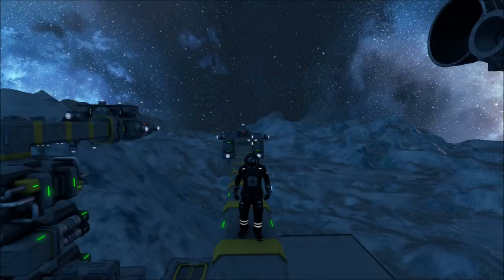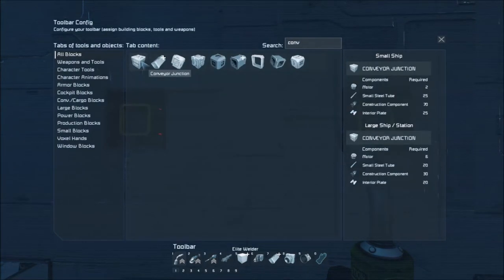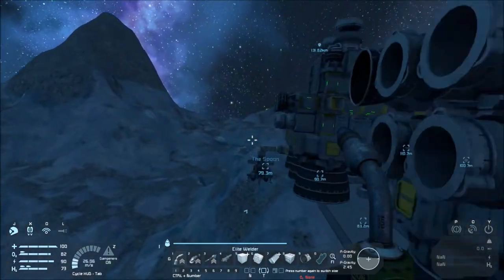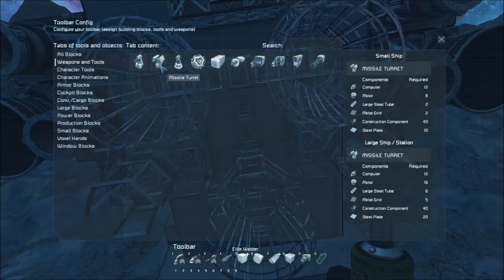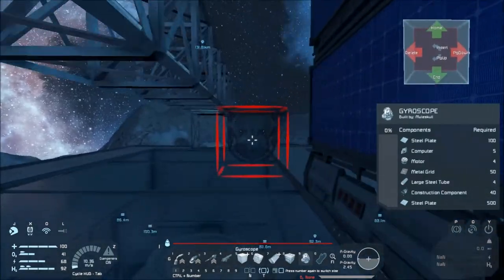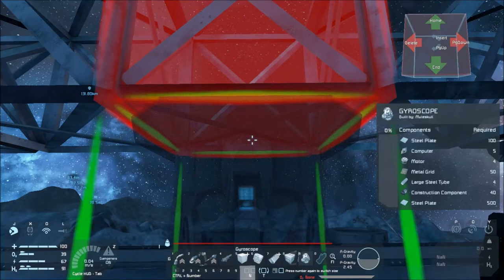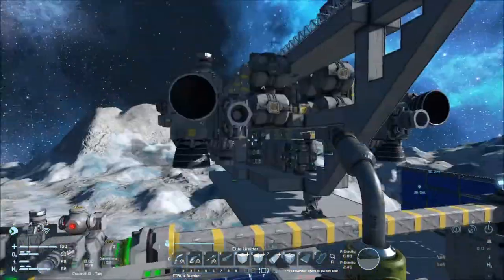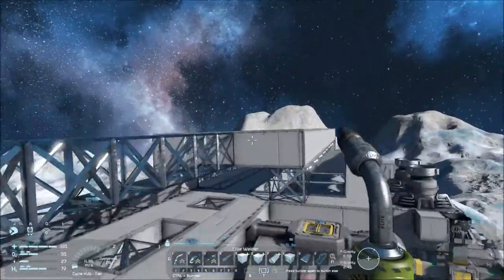Let's Play Space Engineers Ep. 63 - Gyroscopes And Counting Things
Let's Play Space Engineers Beta! This game is currently under development. Rise above the other asses and become a Mule today! It's Free!

Get Space Engineers on Steam Early Access!